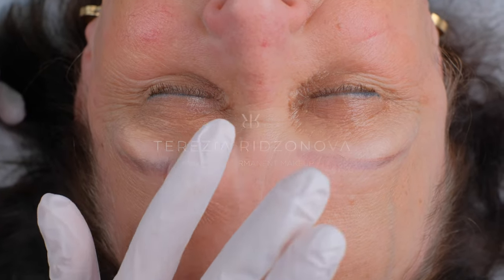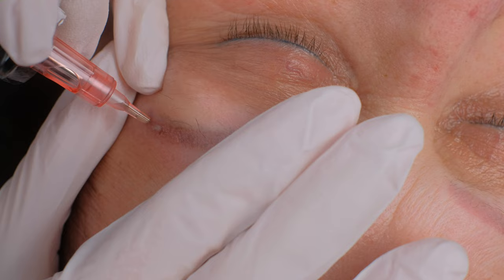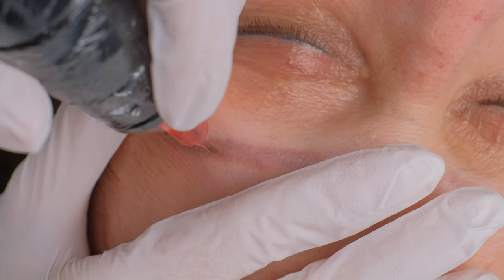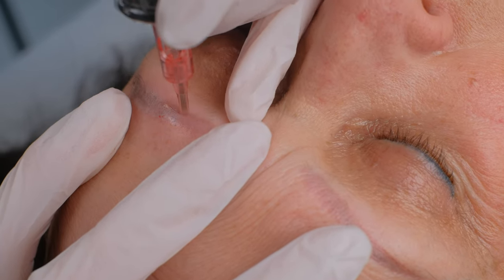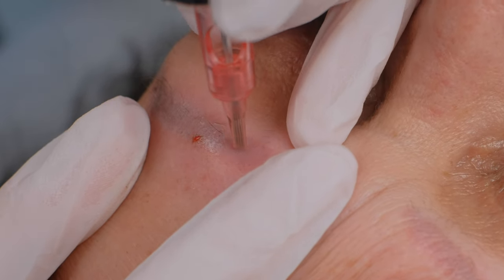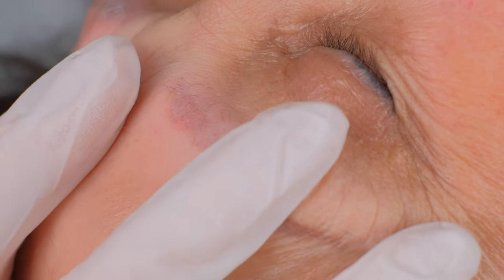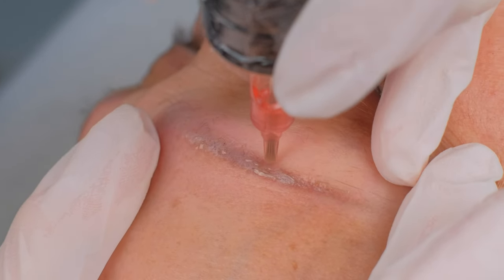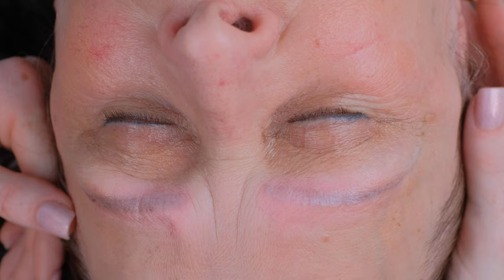How To Remove Eyebrows On Older Skin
Hi!:)

I am happy to show you today’s video where you can see how I remove eyebrows on my older client:) I really love removal procedures as they help me to soften the old pigmentations and create new and fresh one for my clients:) enjoy! Terezia